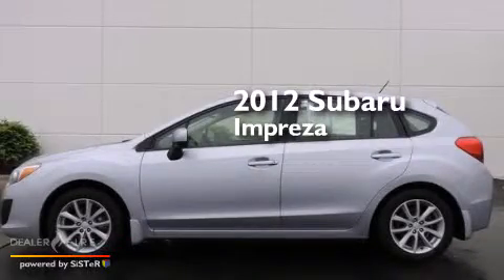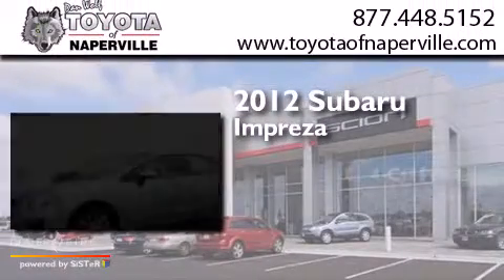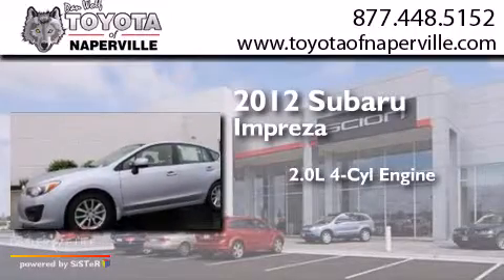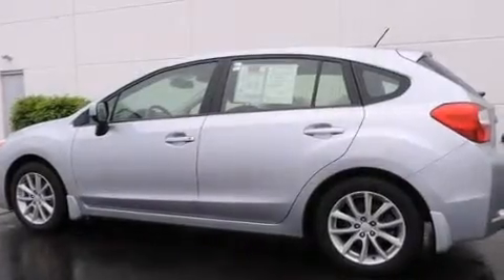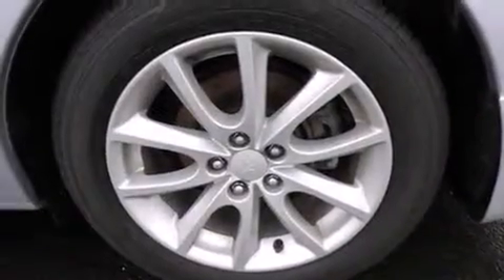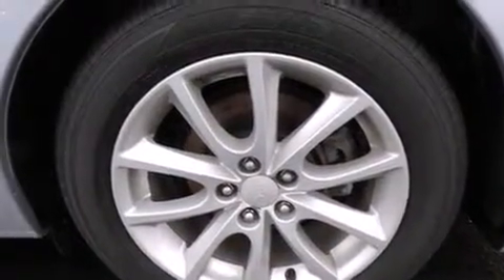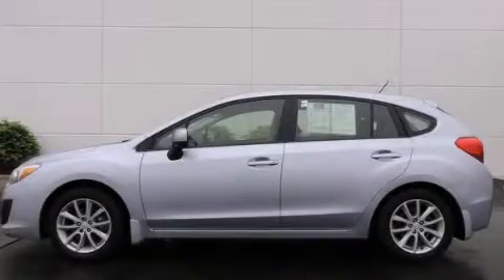Used 2012 Subaru Impreza Napervillle IL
We have been honored to serve the Napervillle IL area , we promise that your experience at our dealership will exceed your expectations ! Year : 2012 Make : Subaru Model : Impreza Engine : 2.0l dohc Trans . Napervillle , IL 60540